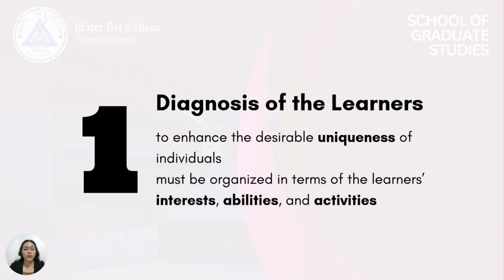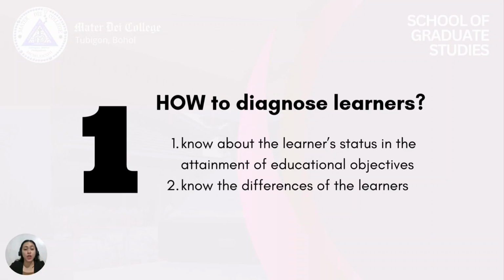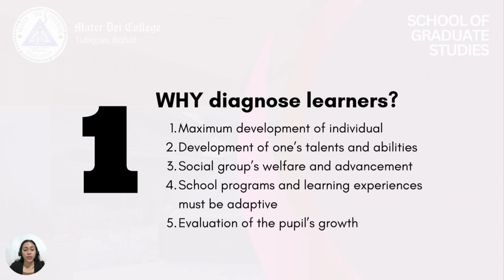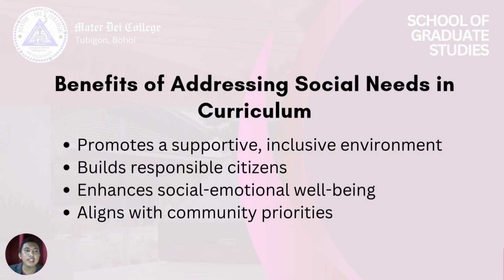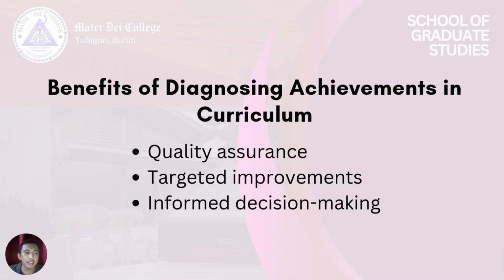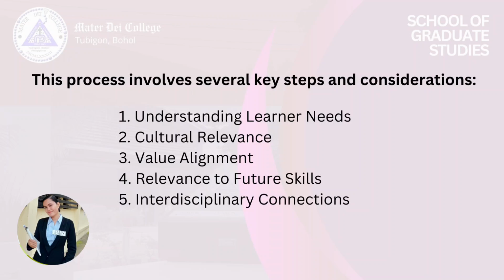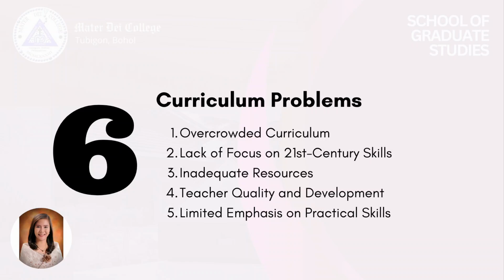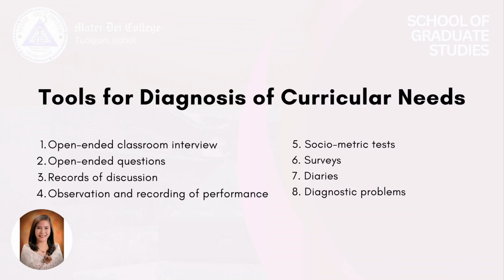DIAGNOSIS OF NEEDS (Hilda Taba's Expanded Version of Tyler's Model)